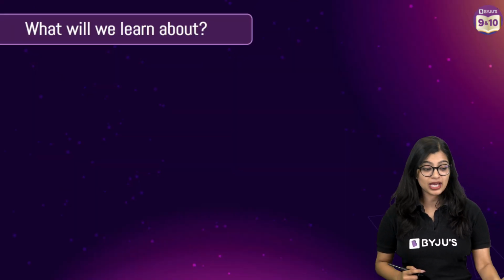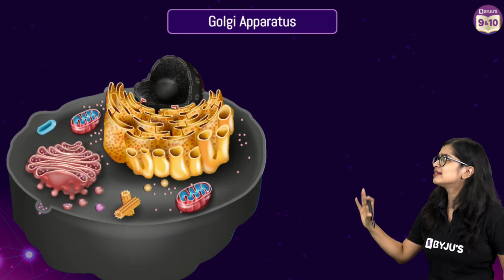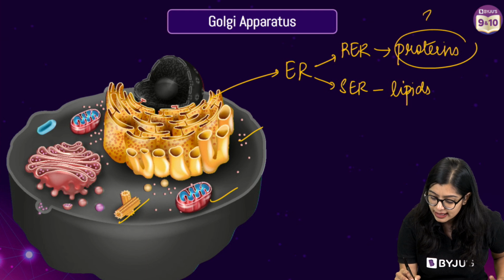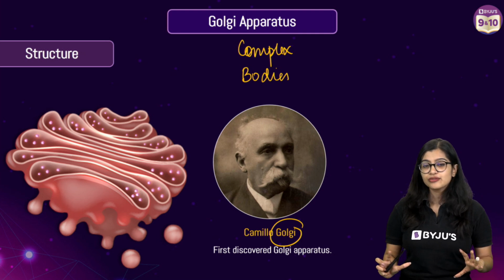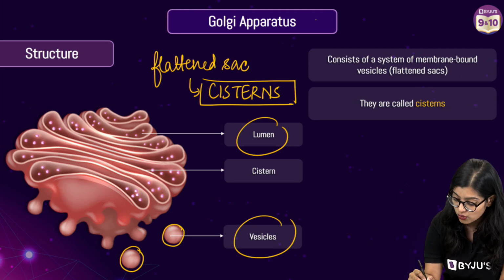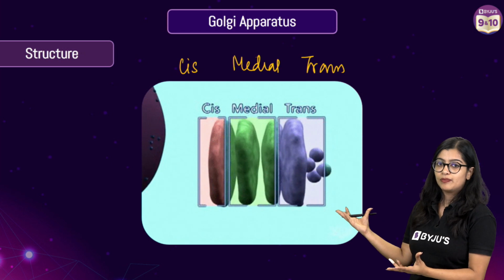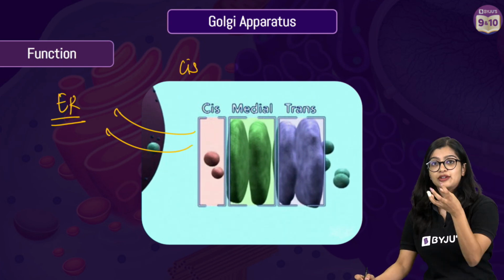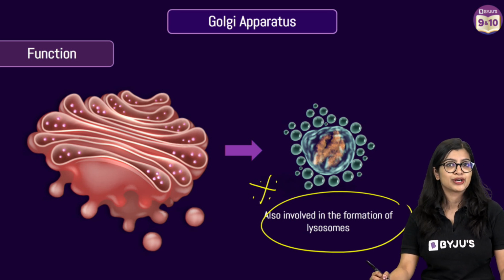Structure and Function of Golgi Apparatus | Fundamental Unit of Life | Class 9 | SHIKHAR 2024